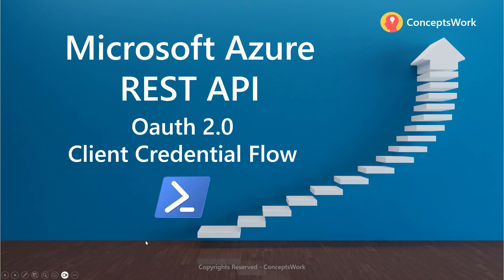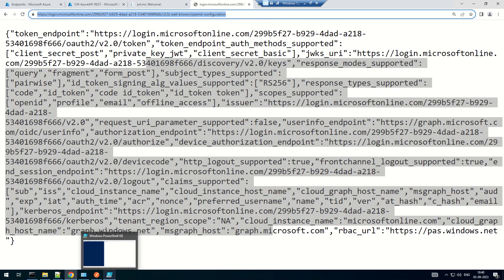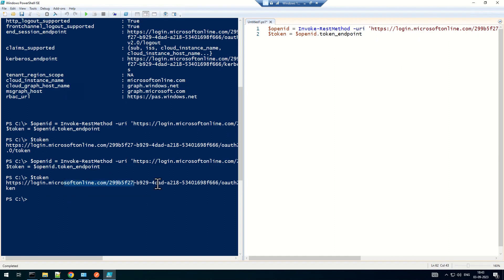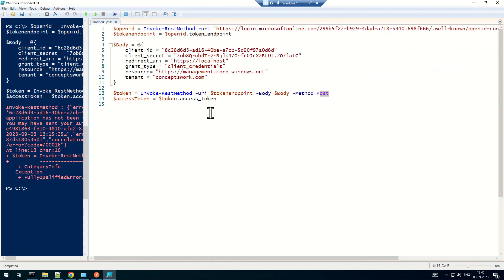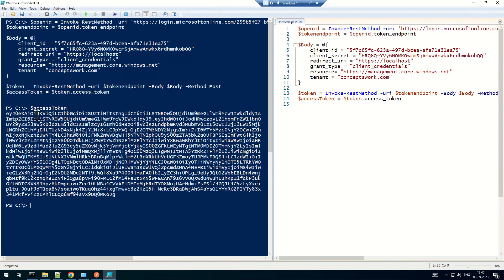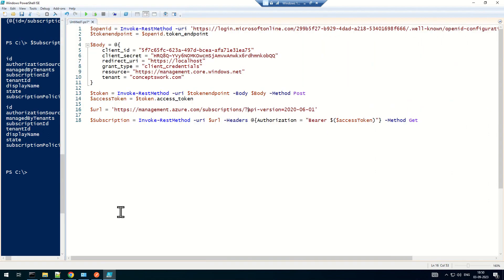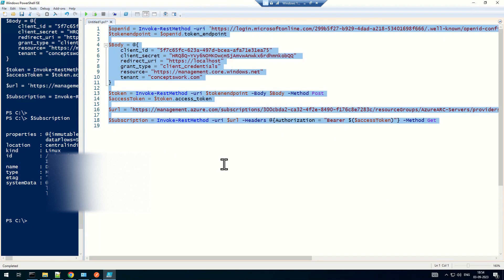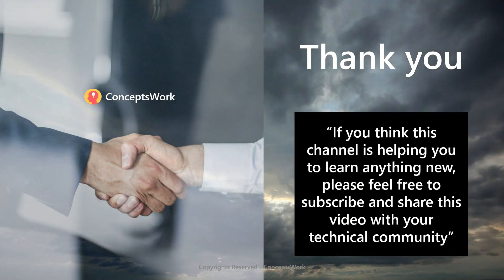Microsoft Azure REST API Tutorial | PowerShell | Oauth2.0 Client Credential Flow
Microsoft Azure REST API Tutorial.
Learn how you can use postman to access Microsoft Azure REST API.
This video cover's all the details related to application and permissions required to access Azure REST API. Please find the link for detailed videos of Azure AD application, Role based Access Control and Consent Framework.